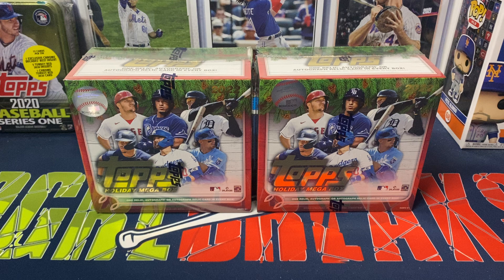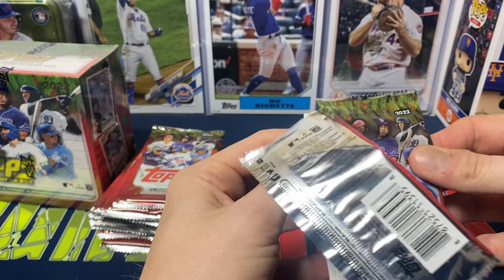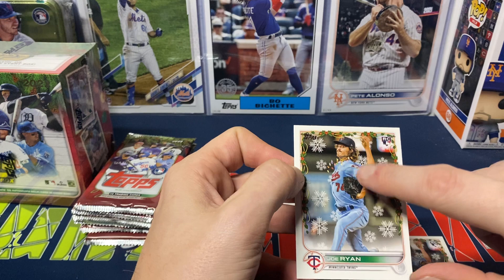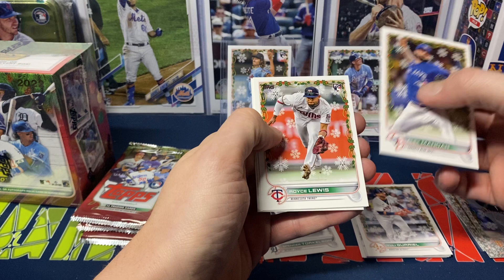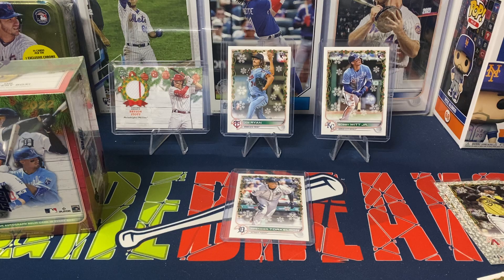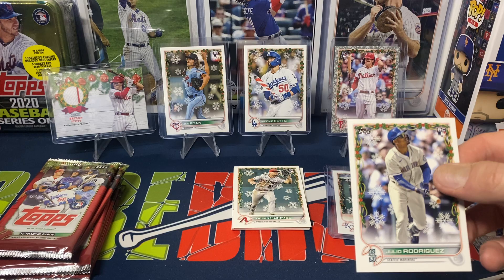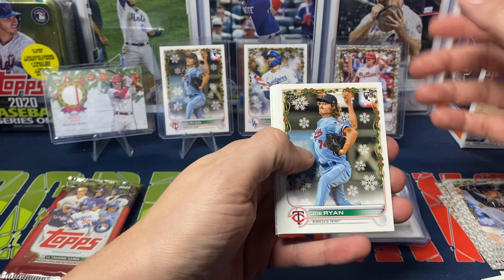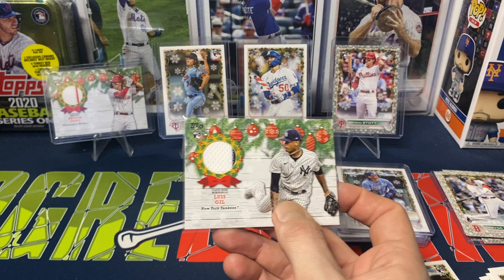New Retail Release! 2022 Topps Holiday Baseball Mega Boxes!! 4 Of The Same Rookie In 2 Boxes?!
Opening 2 of the newly released 2022 Topps Holiday Mega Boxes. Each box has 10 packs with 10 cards per pack. Each box has a Christmas die cut ornament and relic or auto per box.